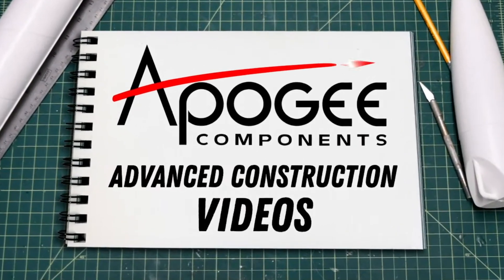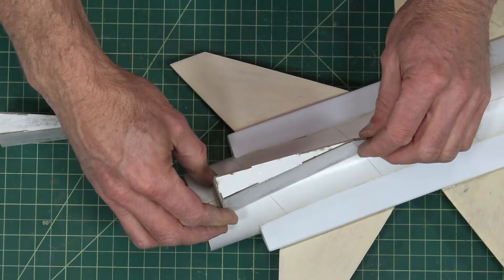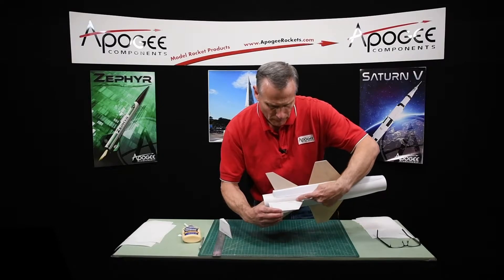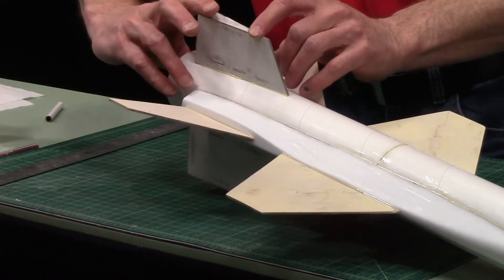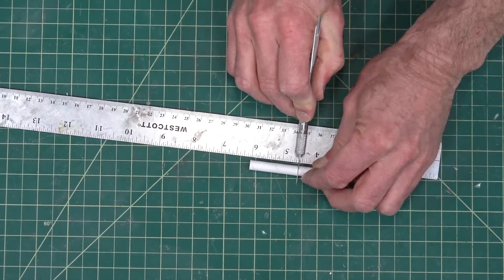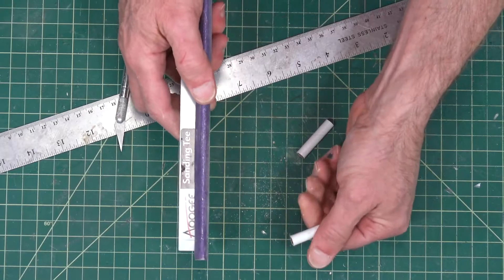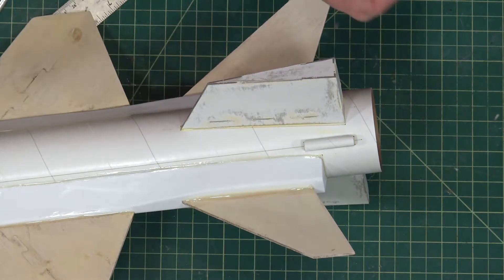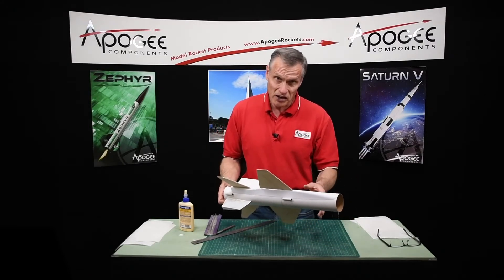X-15 Model Rocket Assembly Instructions Part 12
In this step in the assembly sequence of the Apogee Components X-15 model rocket kit, you'll see how to glue on the two wedge-shaped vertical tails on the rear of the rocket. And also in this step, the launch lug is cut in half, and the pieces are attached to the tube.